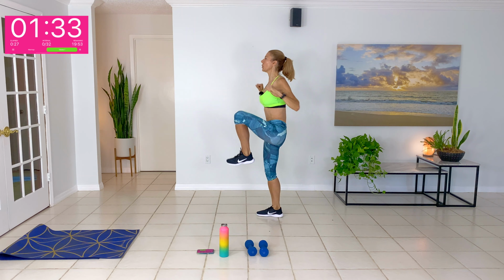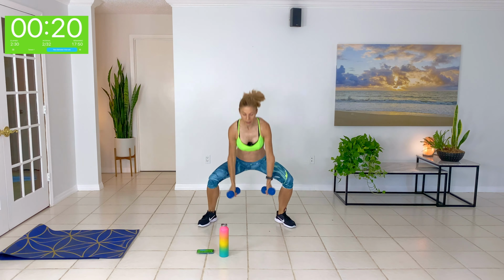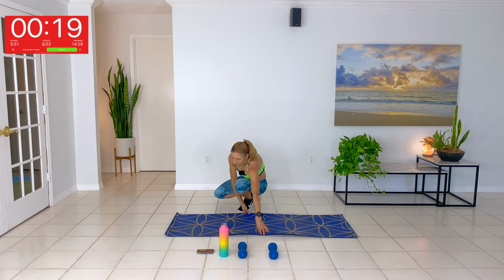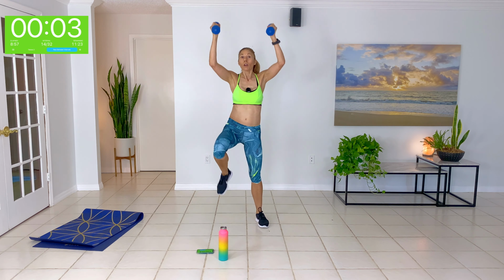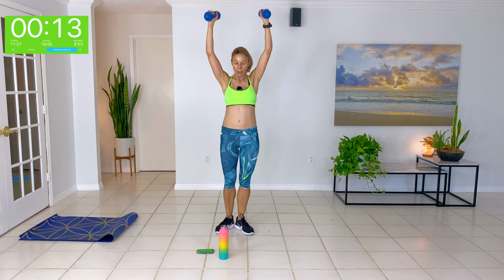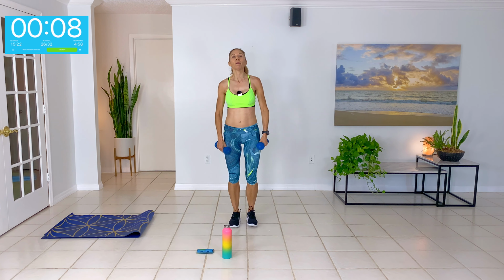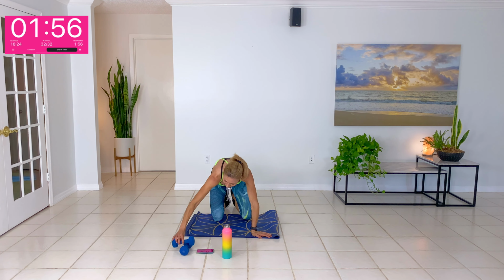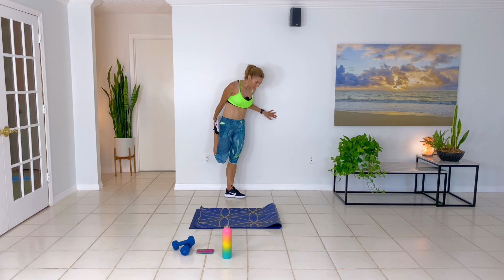HIIT 144: LOW IMPACT / FULL BODY / FAT BURNING / 20 min HIIT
🤸‍♂️ This week's Low Impact, Full Body HIIT has an inner thigh focus 🔥 🤸‍♂️

There are a few floor moves this week, but I think you're going to like them!

Enjoy the freedom of working out for 20 minutes with this full body HIIT.   Workout just 3 to 5 times a week to burn fat and lose weight, maintain your ideal weight with ease, and stay fit, strong, and toned!

Hope you enjoy working out at home with me!

Cheers, Natalie 🤩